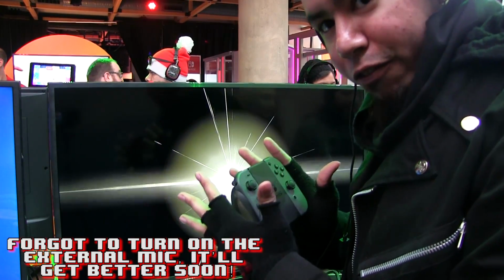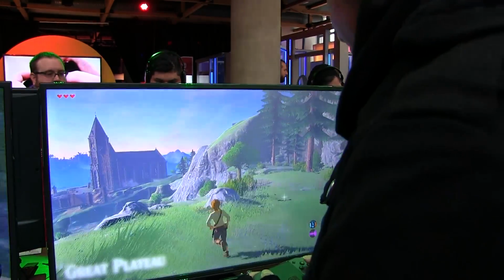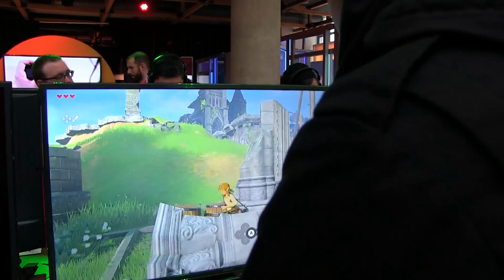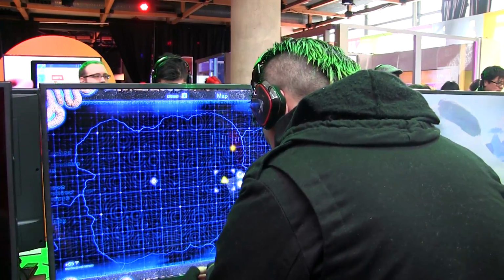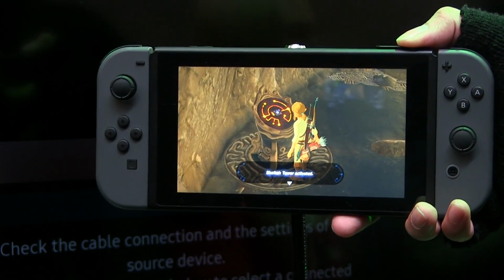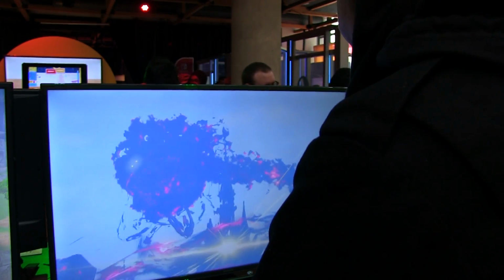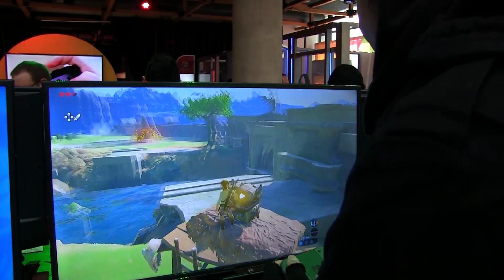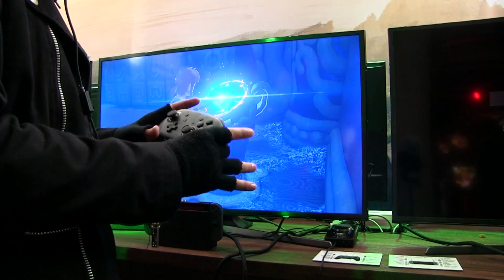Zelda: Breath of the Wild - Nintendo Switch HANDS-ON GAMEPLAY FOOTAGE!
If I hit 100K before March I'll give away a Nintendo Switch!

Check out my exclusive extended gameplay of The Legend of Zelda Breath of the Wild Running on the Nintendo Switch!

Stay up to date with all my posts!

Live on Twitch!

Are You a Content Creator? Join Maker Studios Today!